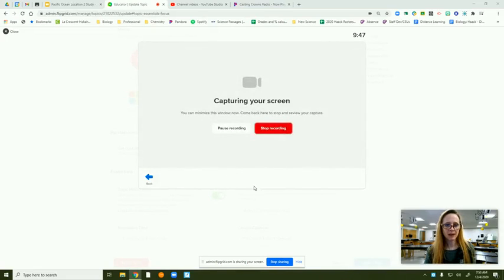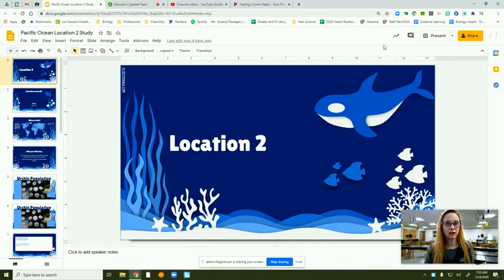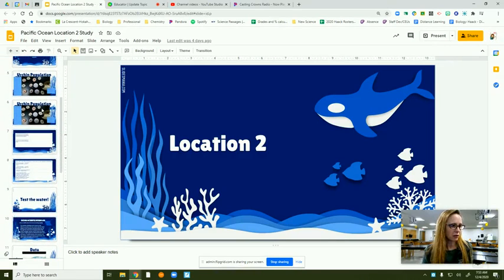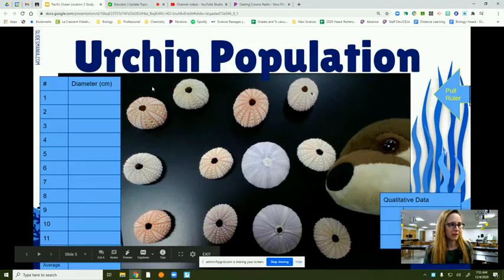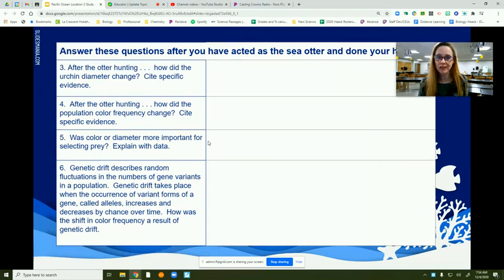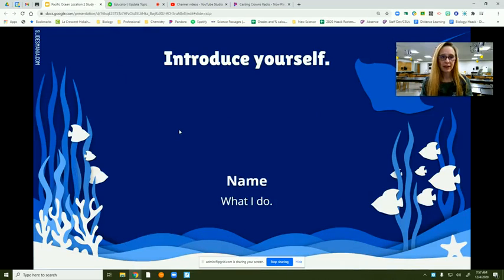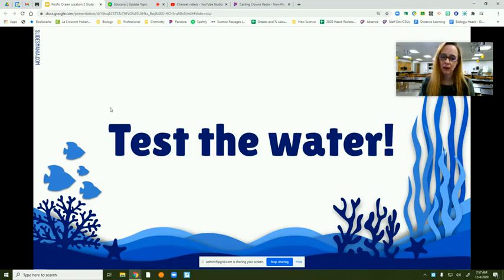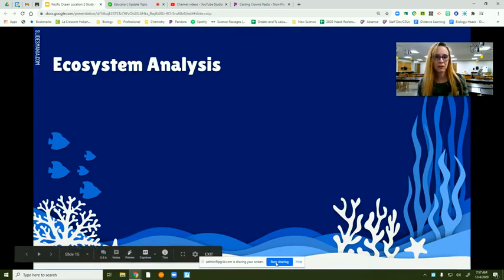Using Flipgrid to Screencast